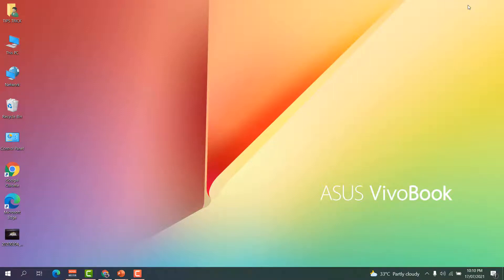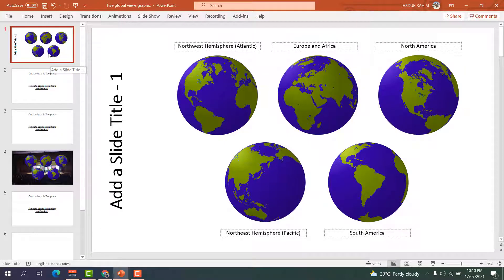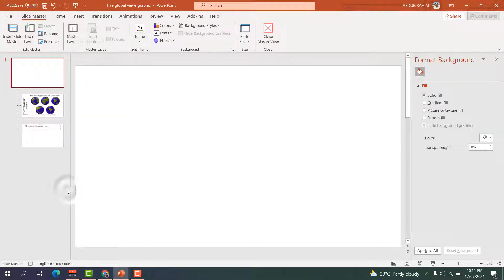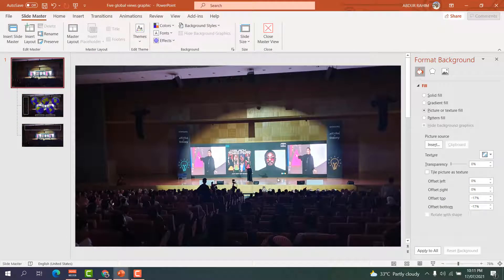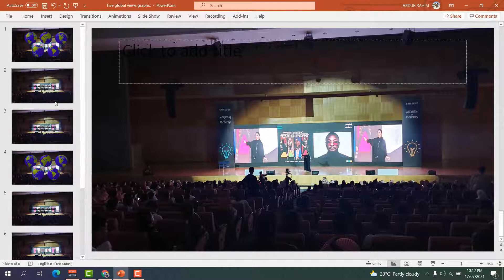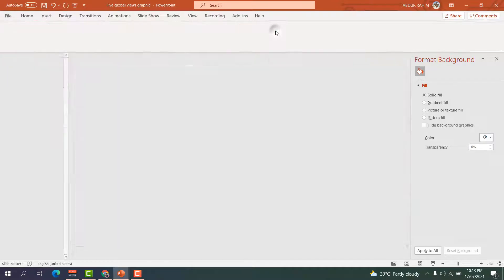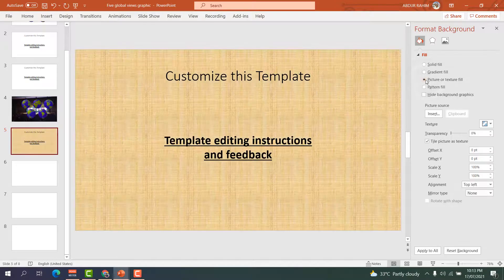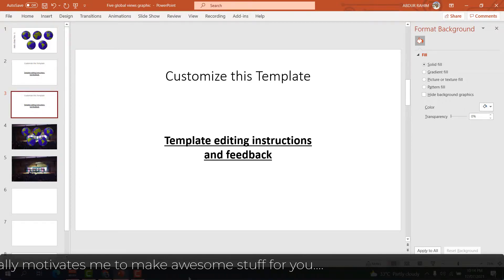How To Add Same Background Image to All Slides in Microsoft PowerPoint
In this video tutorial, I show you how to use your pictures as slide backgrounds in PowerPoint. I show you how to apply the background image to your entire slideshow AND how to do it to individual slides.